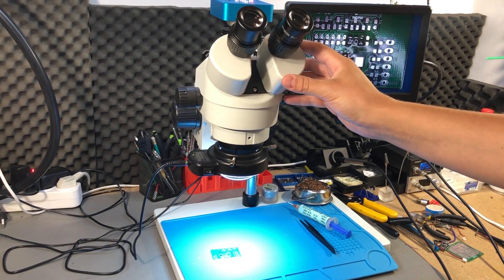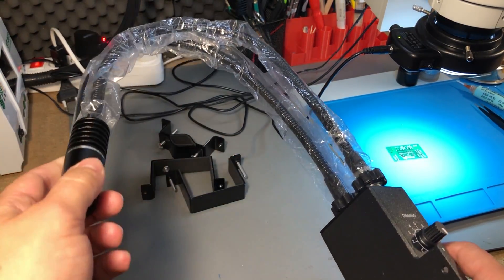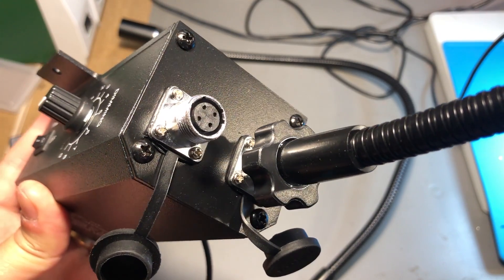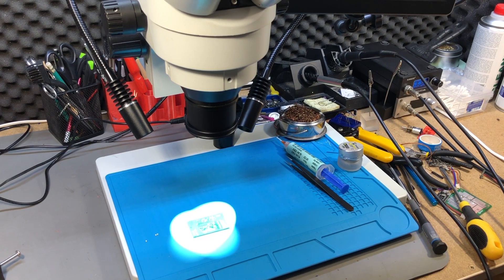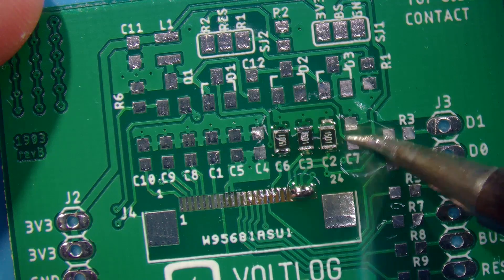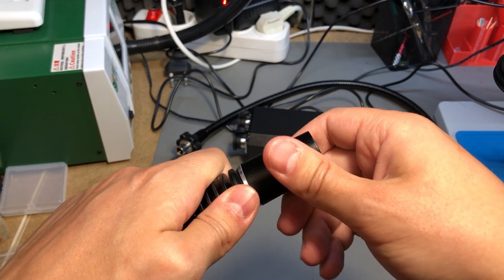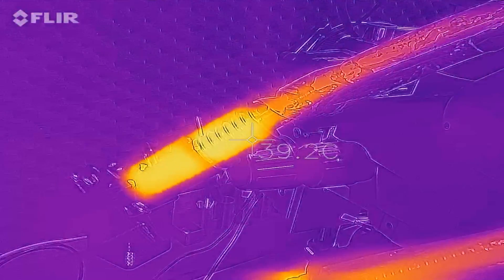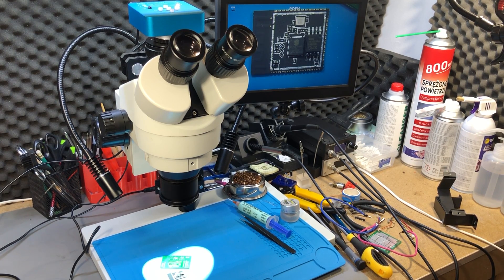Fix Microscope Ring Light Reflections With These Projector Lamps | Voltlog #327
In this video I am taking a look at a 2x3W projector type microscope lights. These are installed on flexible gooseneck type tubes which allow positioning of the lights at an angle to avoid reflection on the work surface. But are these really worth the price, are they really 3W per LED and are they driven at constant current? Join me in this video to find out.

The product was provided for free by banggood.com for the purpose of this review